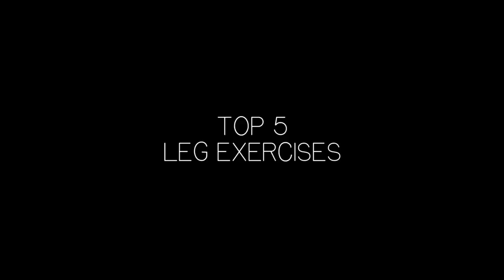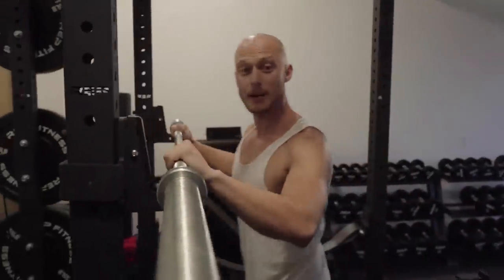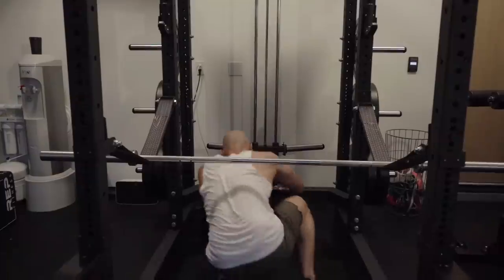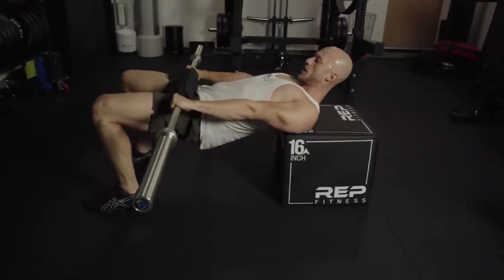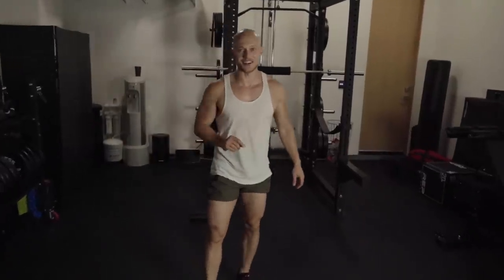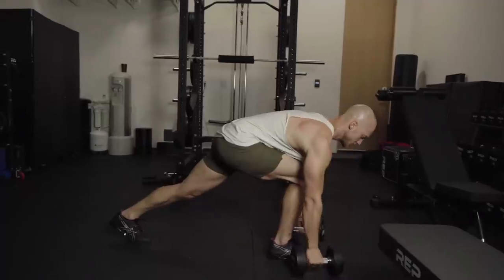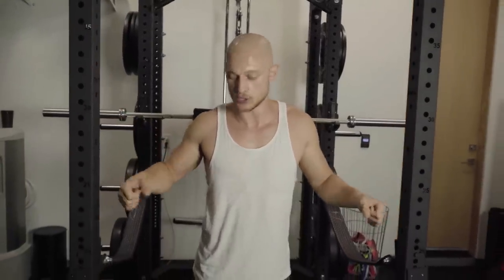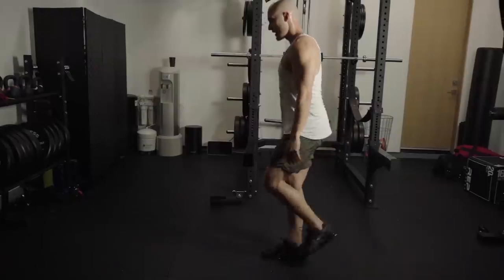TOP 5 Must Do Leg Exercises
These are my favorite exercises when it comes to leg development. If you have access to a gym I'd also recommend doing leg presses and leg extensions.

For my home gym setup these are the TOP 5 Must Do Leg Exercises.